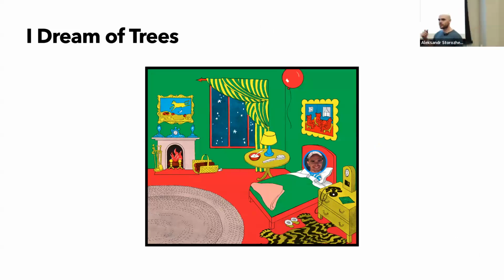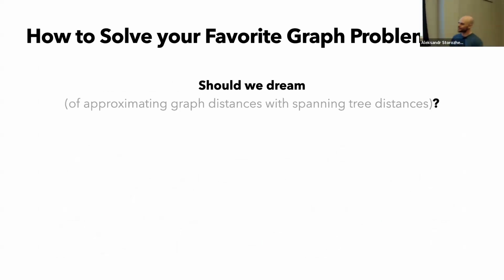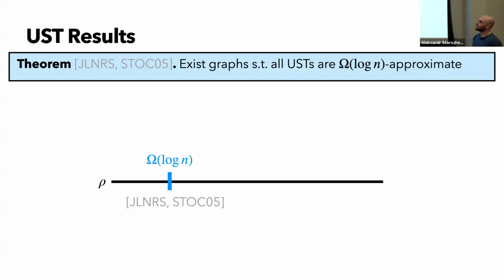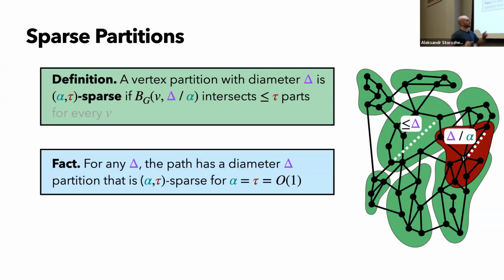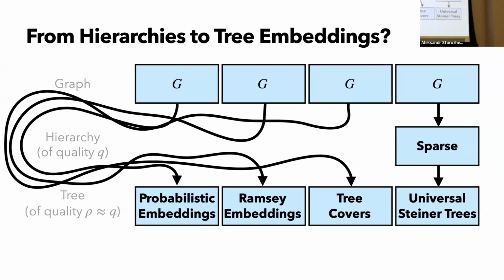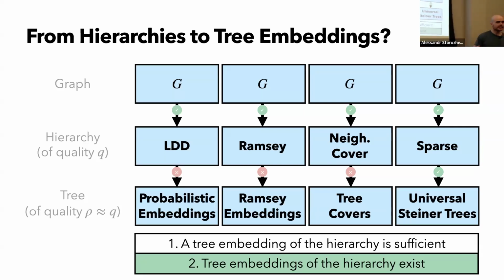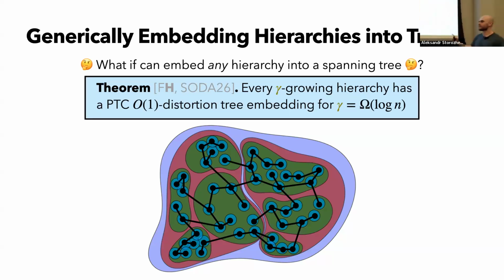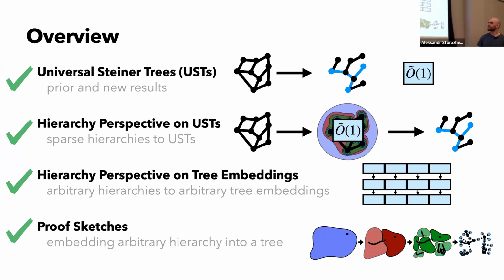D Ellis Hershkowitz @ Theory Lunch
By approximating arbitrary graphs by trees, tree embeddings dramatically simplify the structure of graph problems and, in turn, enable efficient algorithms for these problems. One such embedding is the universal Steiner tree (UST): roughly, a single tree that approximates every instance of the Steiner tree problem. I will begin this talk by discussing the first construction of polylogarithmic-quality USTs that (nearly) exponentially improves over prior results and (nearly) matches known lower bounds.

I will then discuss how understanding this result as performing an intermediate embedding of the input graph into a hierarchy of vertices is a fruitful perspective. Along these lines, I will discuss new generic embeddings of vertex hierarchies into trees that greatly simplify and improve existing results for many types of tree embeddings beyond just USTs.

This talk is based on two papers: one at FOCS 2023 joint with Costas Busch, Da Qi Chen, Arnold Filtser, Daniel Hathcock and Rajmohan Rajaraman) and one at SODA 2026 joint with Willem Fletcher).